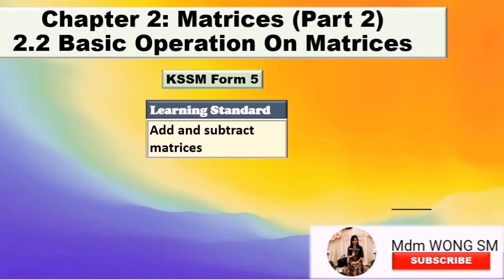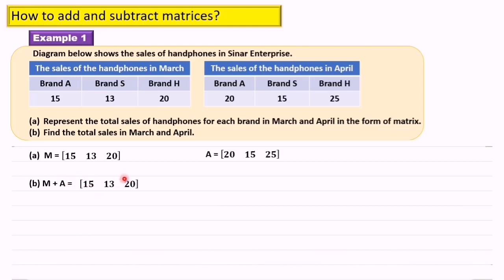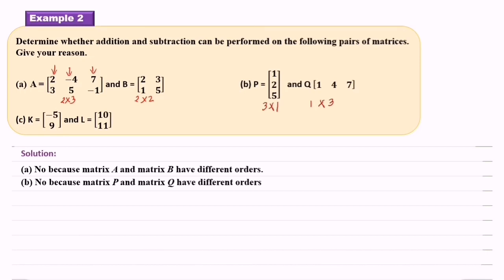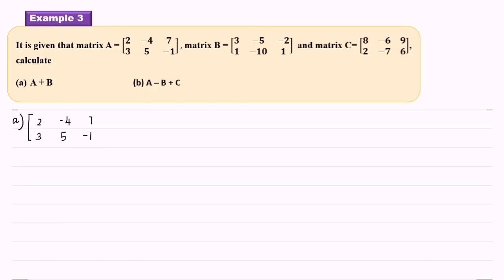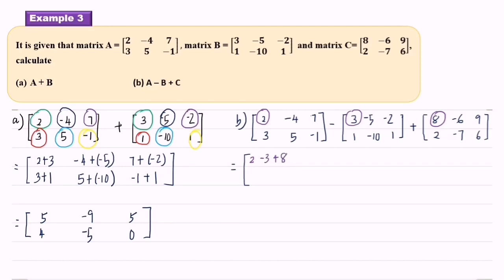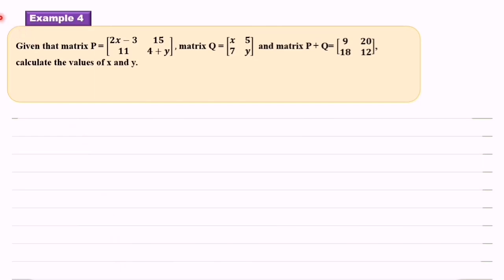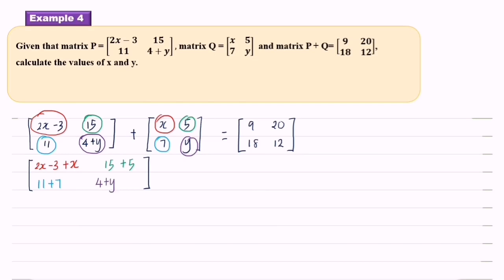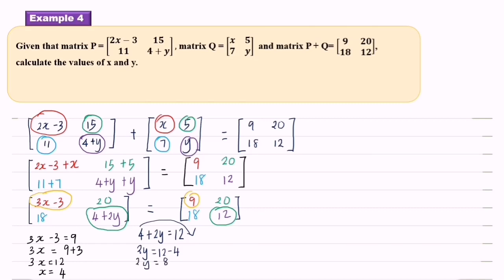Chapter 2: Matrices (Part 2)- Add and Subtract Matrices KSSM Form 5